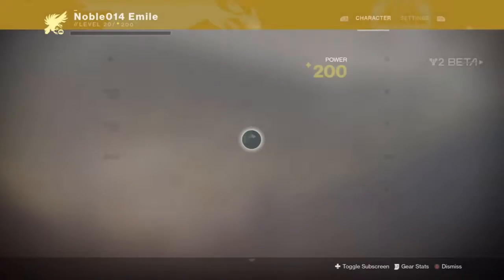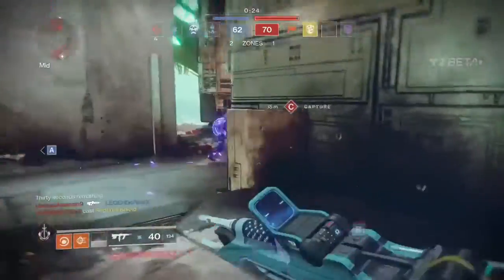Destiny 2 Beta-Crucible fun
D2 Beta-Crucible fun